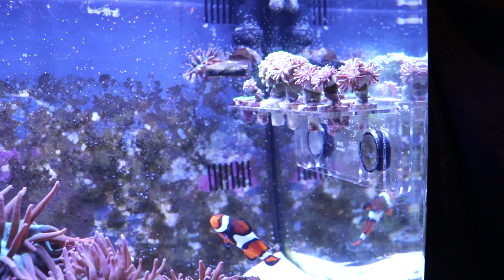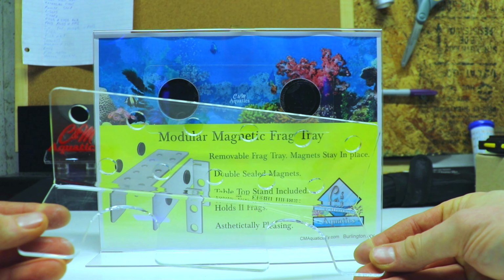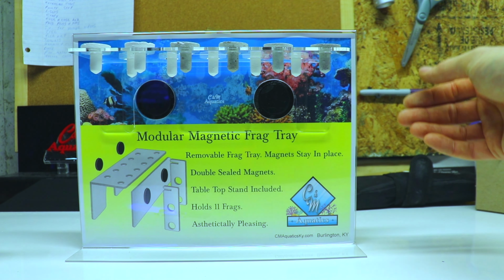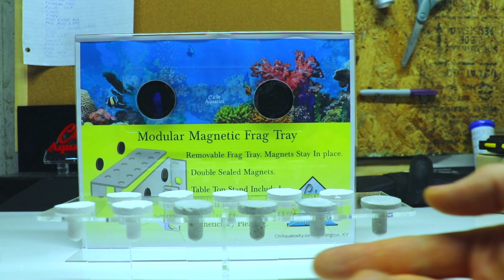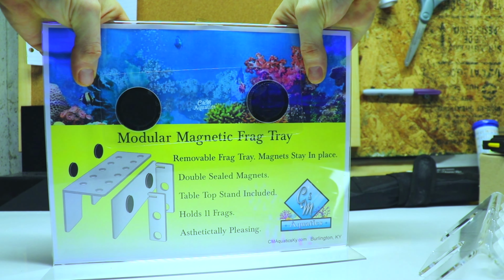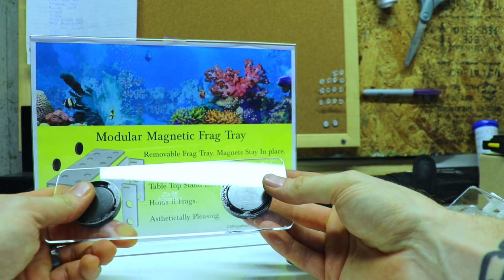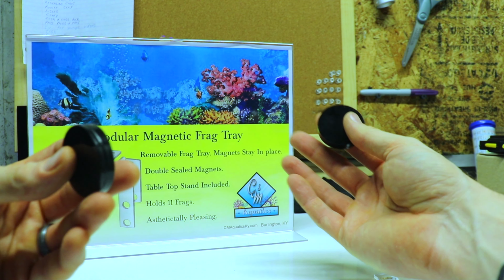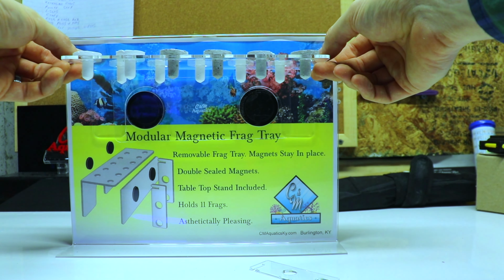New Magnetic Frag Rack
Hello everybody, here is a video showing off some of the features of our newly developed frag rack.  This magnetic hanging frag rack holds up to 11 frags and can accommodate 3/4 or one inch size plugs.  This rack has several added features that I have never seen in a rack before.  The first main feature is that you can add and remove the rack from the aquarium using just one hand.  The magnets stay behind and the rack lifts off.  No more fumbling with magents and droping coral frags everywhere.  The rack also includes a kick stand for desktop working.  This kick stand lets you stand the rack out of the aquarium without having to prop it on something.  This makes cleaning the rack and swapping corals out a breeze.  Check the video out and see what you think, make sure to send any questions you have directly to us here at the farm or leave them in the comments below.